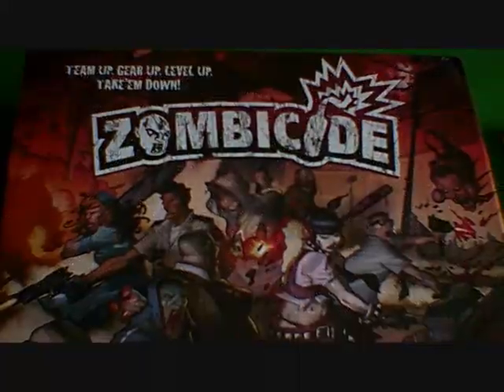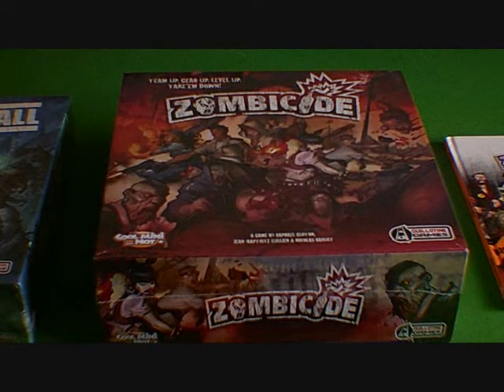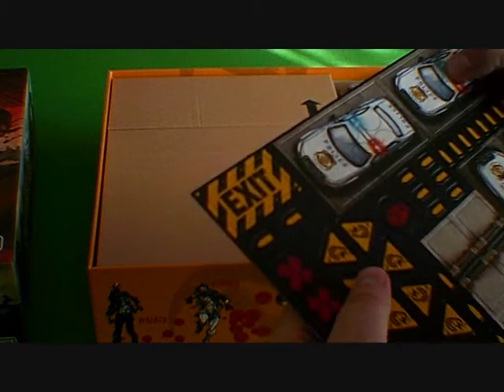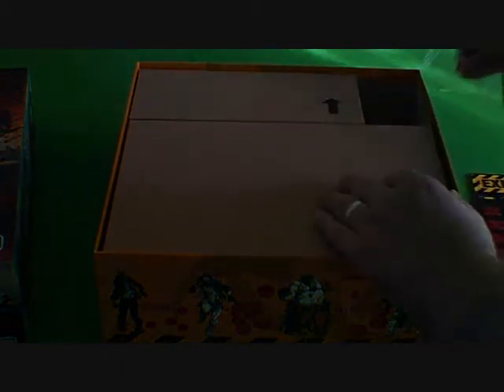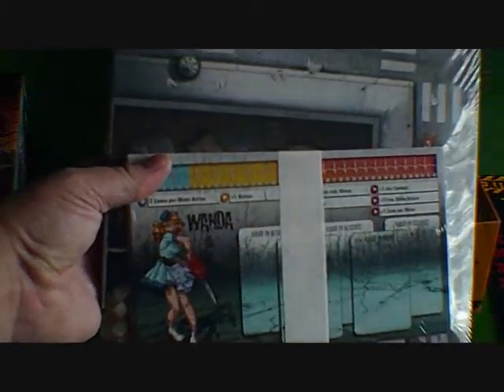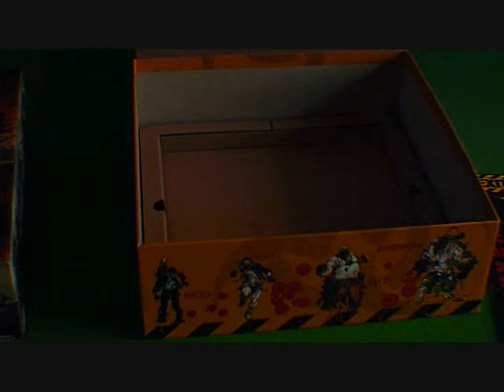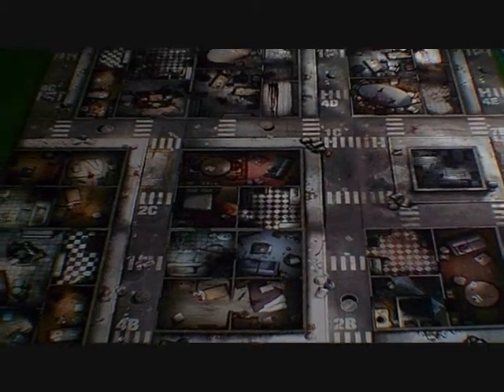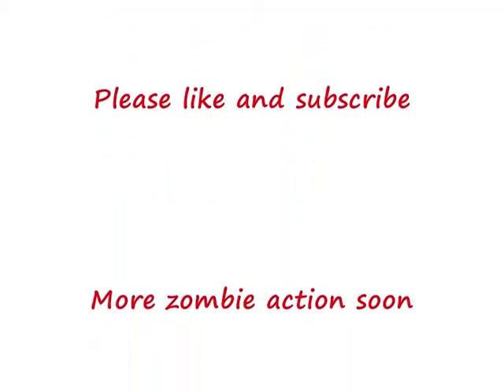Zombicide Season 1 unboxing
At last the much promised unboxing of the fantastic board game Zombicide - enjoy! :)